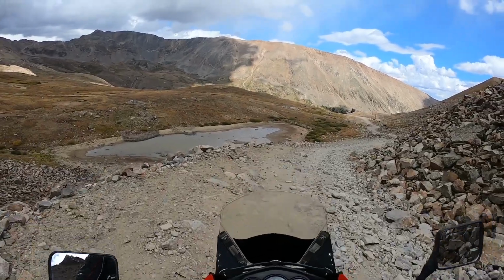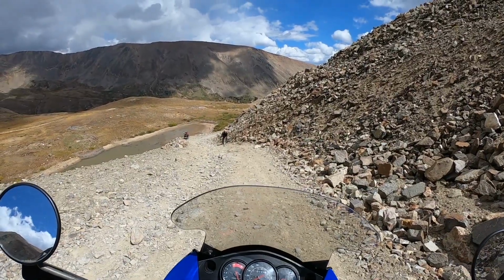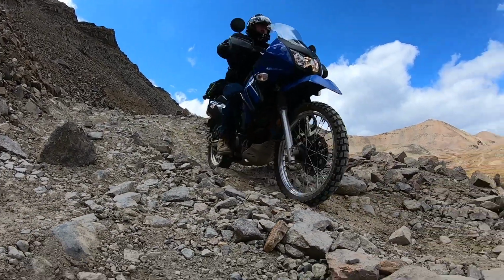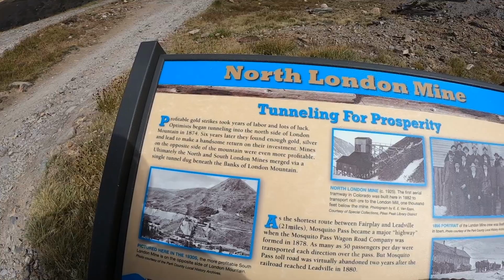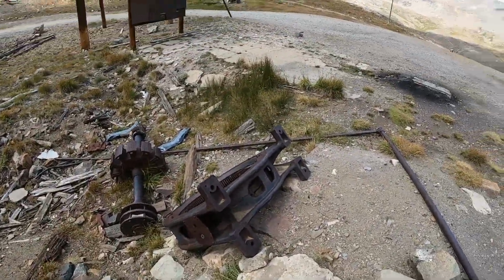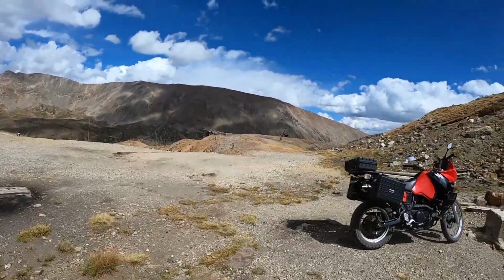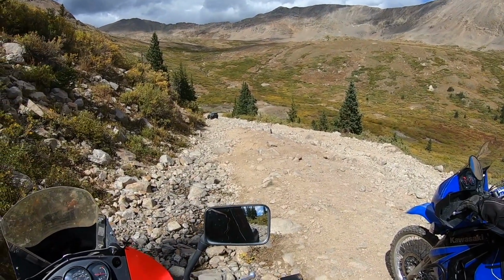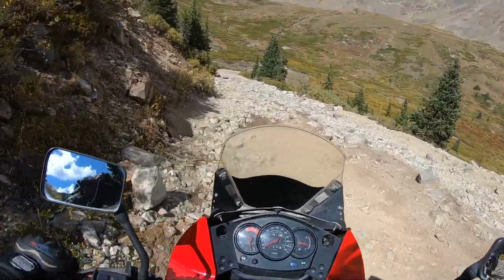Mosquito Pass pt.4 | Kawasaki KLR650 ADV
The Kawasaki KLR650 Adventure bikes inch down Mosquito Pass. We make a stop at the North London Mine to explore in Pt.4, the last episode of the Mosquito Pass Series.

Mosquito Pass is one of the highest mountain passes in the state of Colorado.
Located between Leadville and Alma Colorado. It’s a dangerous route that can only be accessed by an unpaved 4×4 road nicknamed “The Highway of Frozen Death”.

The summer journey through Mosquito Pass requires a challenging route full of steep grades and narrow cliff faces. The pass had a rich history long before any modern road was established.

Famed Methodist clergyman and Colorado pioneer Father John Lewis Dyer is one of the first known people to cross Mosquito Pass. Back in the 1860’s, Dyer was known to cross the pass several times per week, even if it required snowshoes, in order to spread his religious message.

As the silver mining in the area grew throughout the 1870’s, Mosquito Pass saw frequent use by local miners. The Mosquito (also known as Alma) Mining District became extremely popular with its rich minerals and location to Arkansas and South Platte rivers. Much of the remains can still be seen today.

In 1879, the extremely treacherous mountain path through Mosquito Pass became a toll road which charged stagecoaches, freighters, and wagons headed to Leadville. Modern construction for what remains a dangerous, unpaved route began in 1949 and grew in popularity for those traveling by burro.

Text from the sign at top:
Mosquito Pass
Elevation 13,185 Feet

Imagine:
...Six-horse teams pulling loaded wagons, passing each other during a summer snow; the year, 1878.
...Father Dyer traveling with 10-foot Norway snowshoes on a night's hard snow to deliver the U.S. mail to Leadville.

⏰ TimeStamps ⏰
00:00 Intro
00:30 Steep Descent
02:52 North London Mine History
04:00 Generator
05:06 Exploring the Mine
07:00 Onward
08:00 Last Stretch of Loose Rock
09:20 On Last Tumble
10:00 Off the Mountain
10:30 Outro